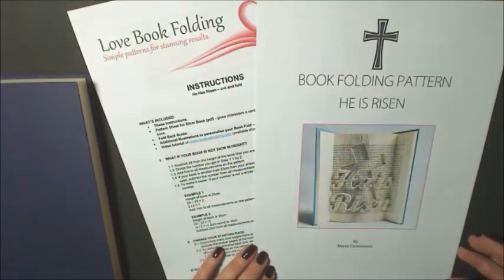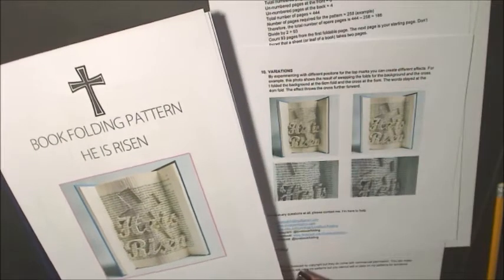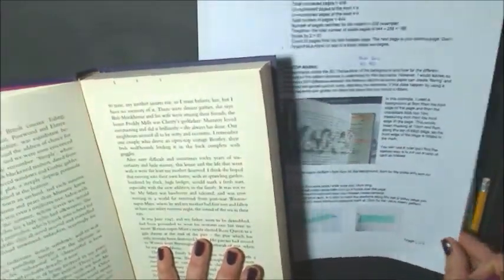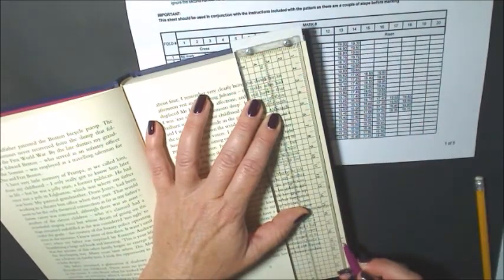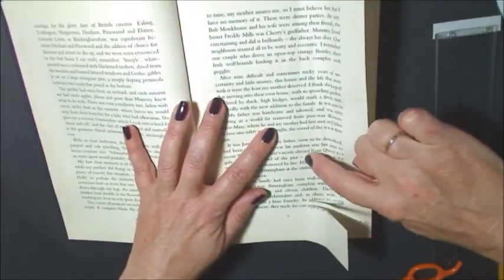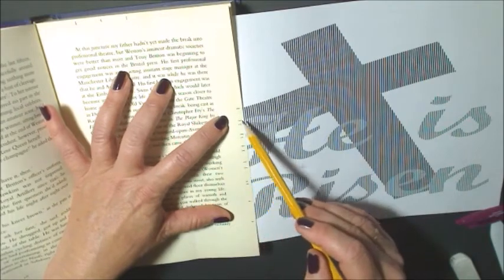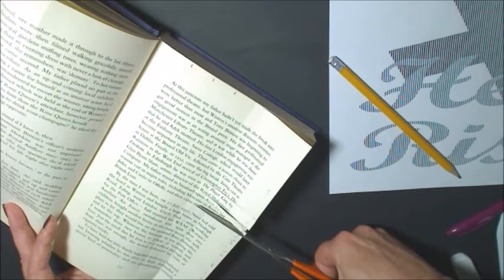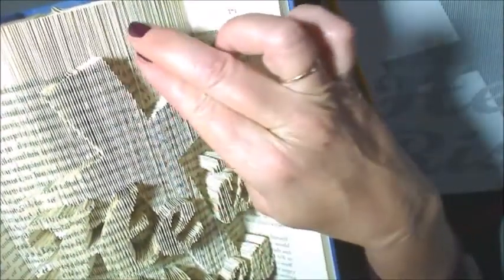BOOK FOLDING VIDEO TUTORIAL - HE IS RISEN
This video is an additional aid to those who have bought my "He is Risen" book folding pattern, and is not intended as a standalone tutorial. You can buy the pattern, if you wish, from my Etsy shop: